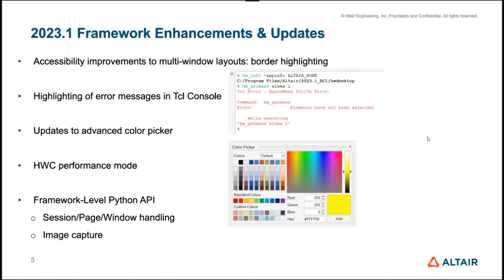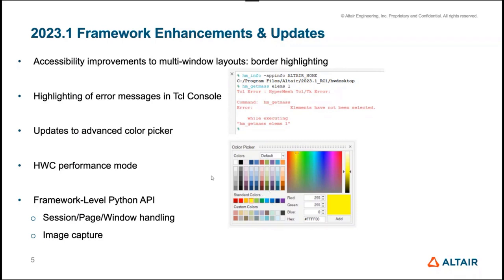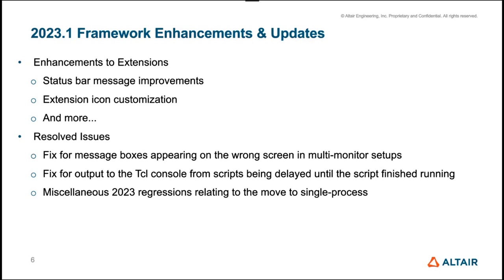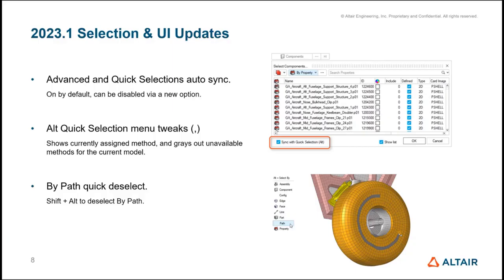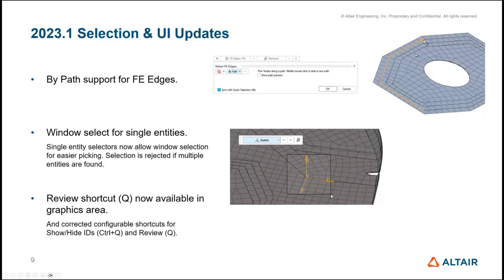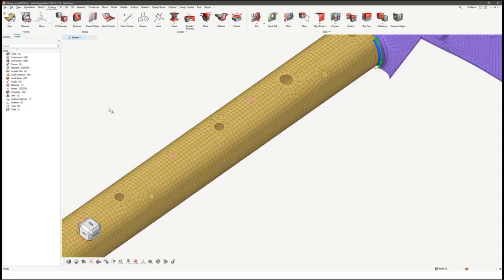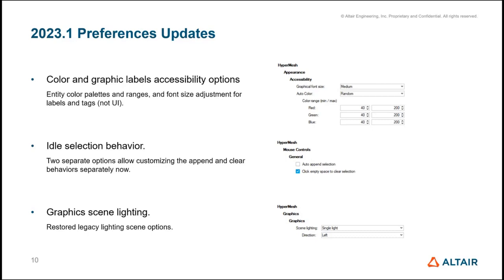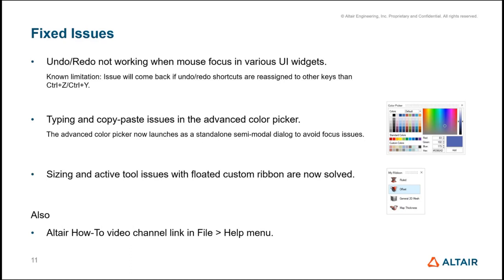HyperMesh 2023.1 Release Highlights_ Usability and Framework Enhancements